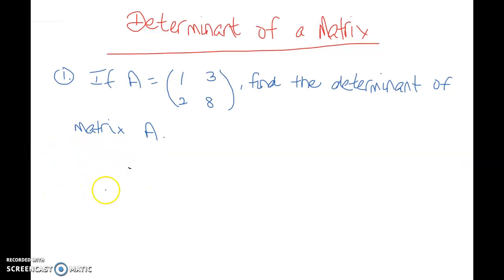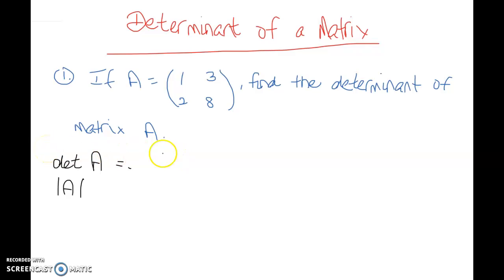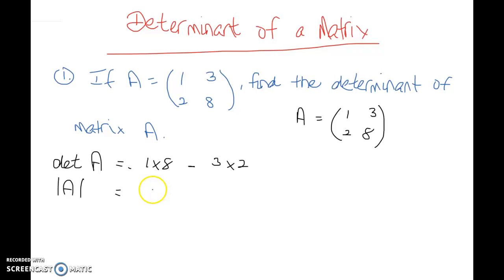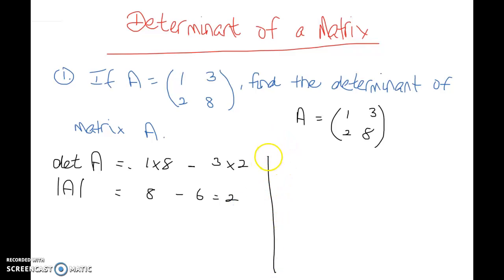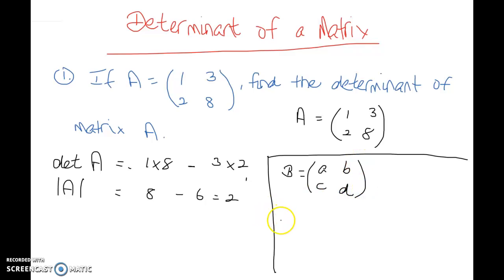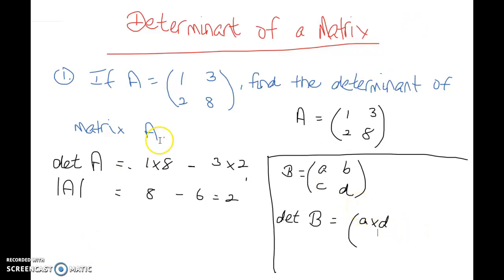Determinant of a Matrix Part 1